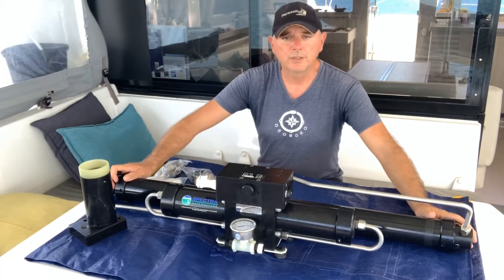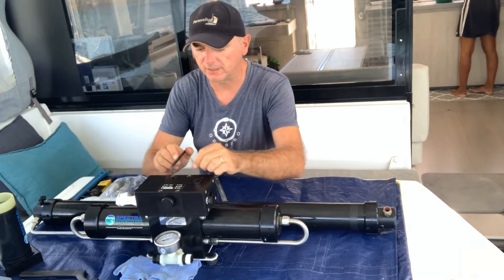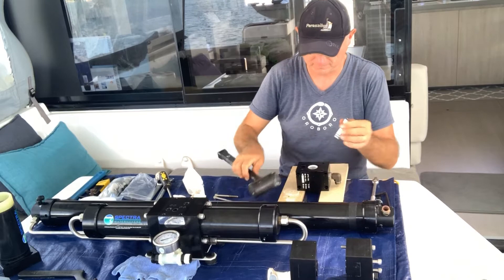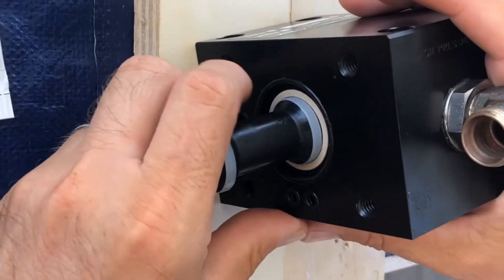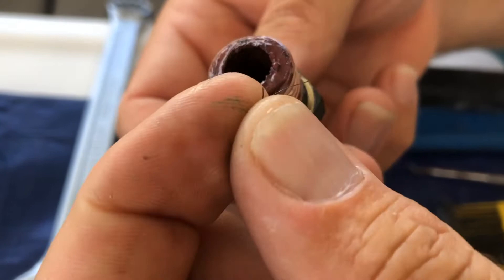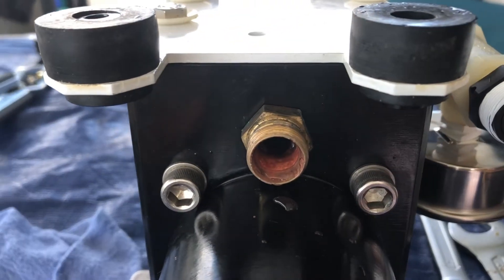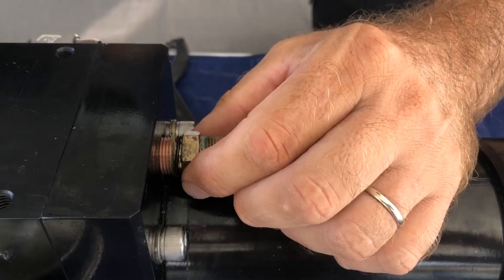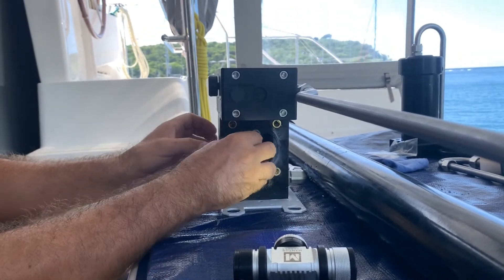Katadyn Spectra Newport Watermaker rebuild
If your Spectra watermaker production goes down from 16 GPH to 8 GPH and the unit starts making a strange hissing noise, the usual suspect is the Annular rings.  However, they are not always the culprit.  In my case, it was a seized piston.

The unit has nickel bronze compression fittings that corrode and all this dirt ends up in the Clark's Pump, plugging holes or accumulating around the piston, scratching the cylinder or the piston rod.

In my case, when I dismounted the 2 cylinders, I could take one of the pistons out of the cylinder just blowing into the inlet port.  But the other one was stuck.  I had to unscrew the end cap, and then tap on the piston with a hammer.  It was really stuck!  As you can see in the video, a lot of corrosion coming from the nickel bronze fittings had accumulated around the piston.

I replaced the following parts:
- All nickel bronze fittings replaced with 316 Stainless Steel ones
- Both Annular rings and spool
- All o-rings
- Both pistons

I did not replace the cylinder because where I am it's impossible to find one.  I also gave the initial idea of honing the cylinder because I've never done it before and couldn't take chances of ruining it.

The cylinder has some light scratches, but with the new piston it works fine.

The production went back to 16 GPH and the hissing sound is gone.